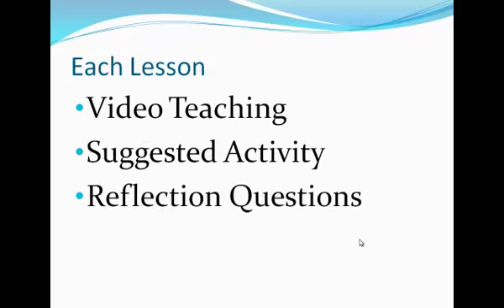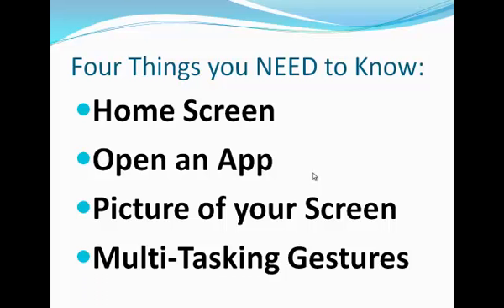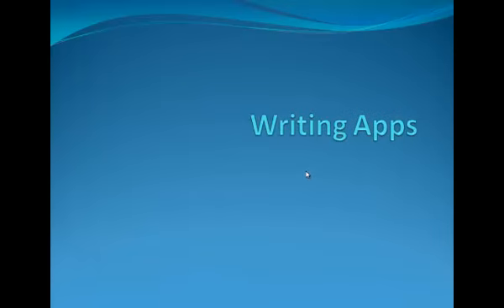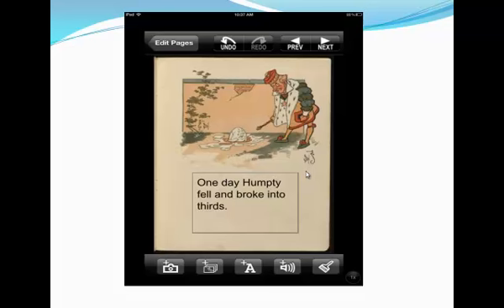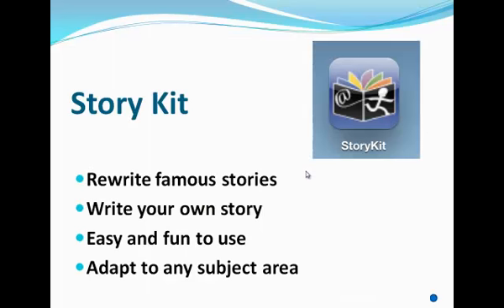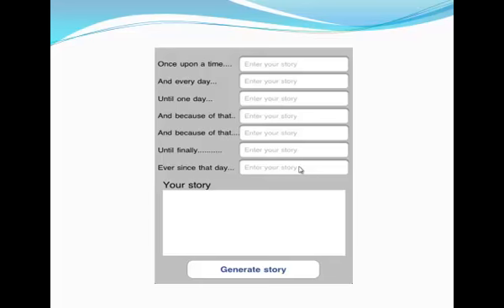Free iPad Course Lesson 1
to sign up for a live iPad seminar near you!